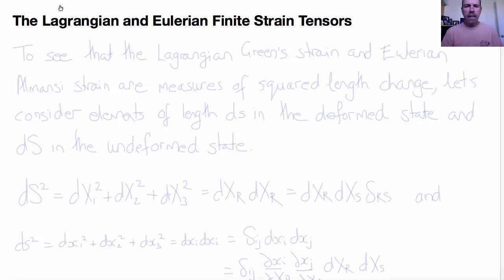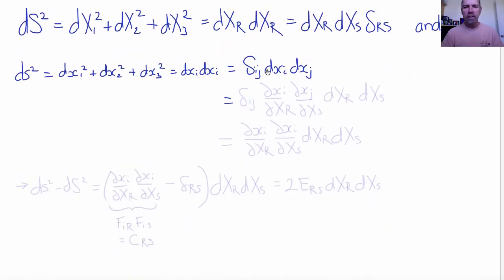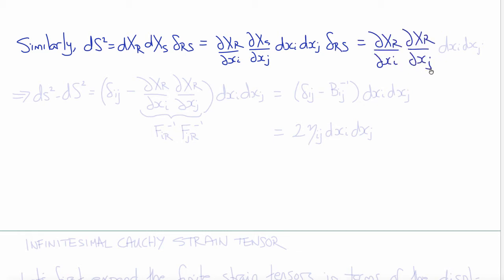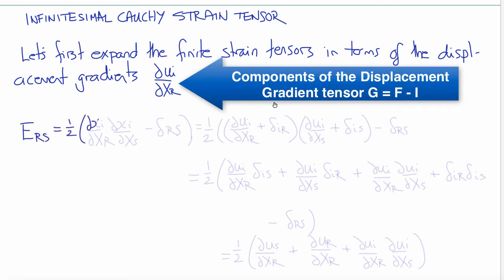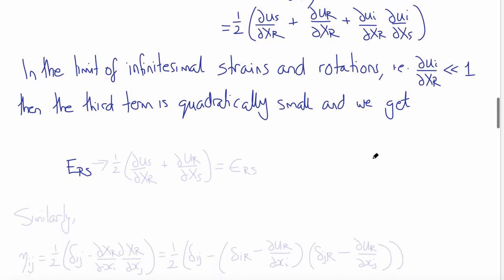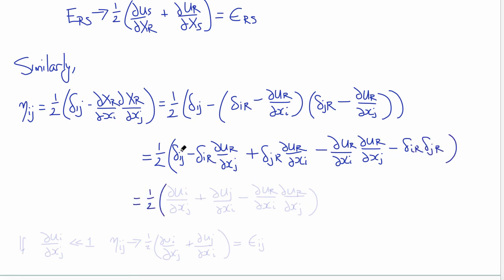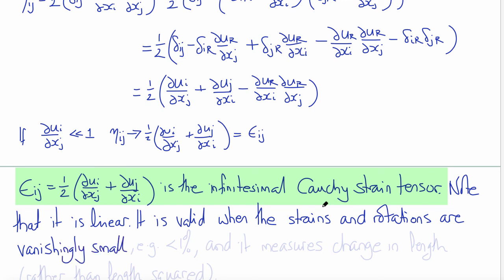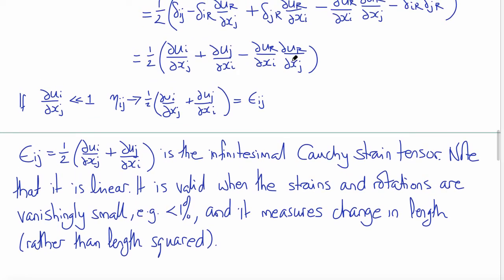BENG 110: Strain Tensors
Lagrangian Green's strain, Eulerian Almansi strain and infinitesimal Cauchy strain tensors.